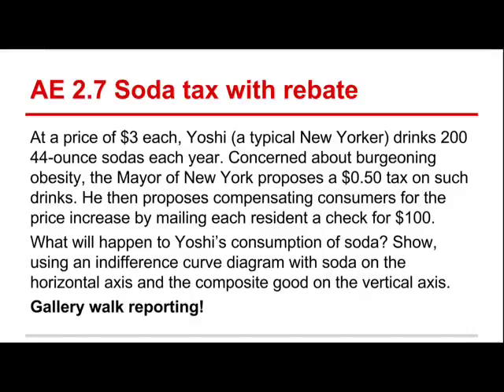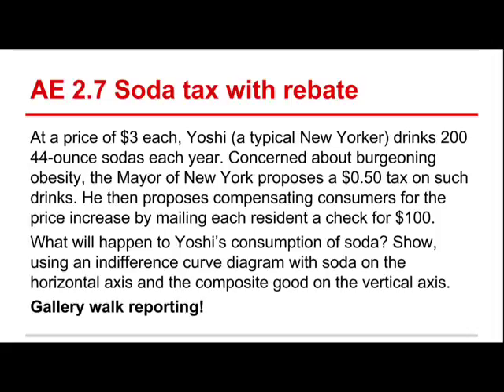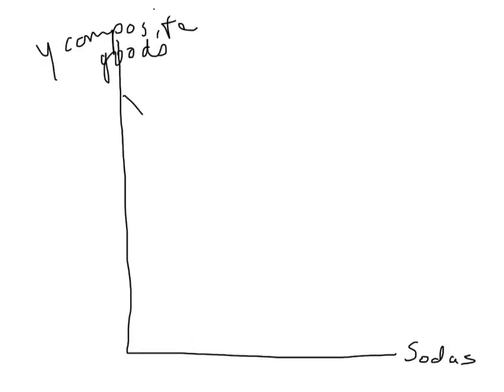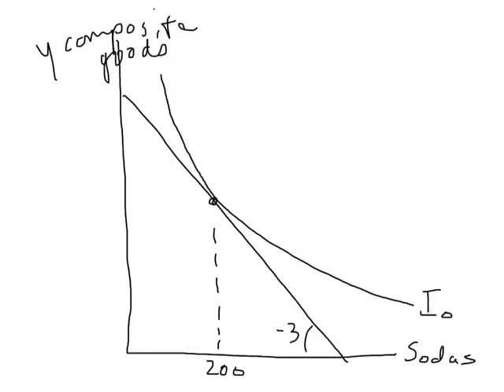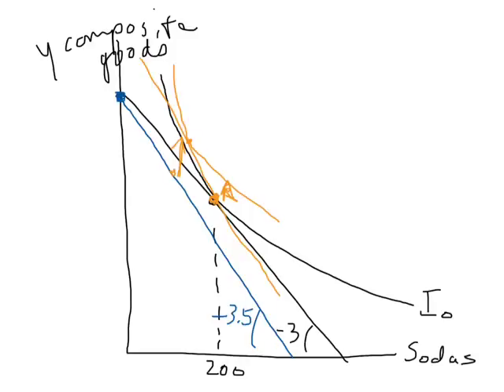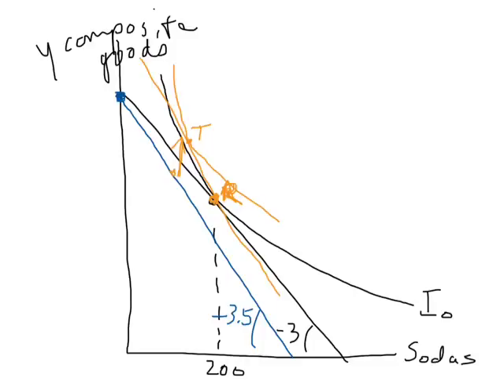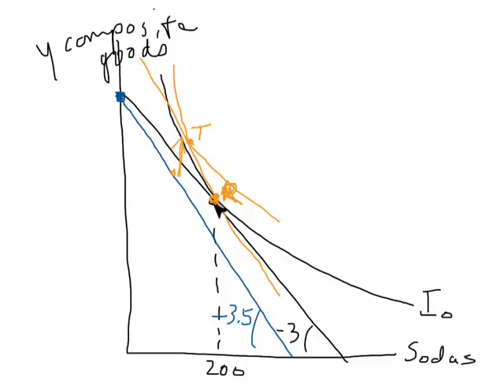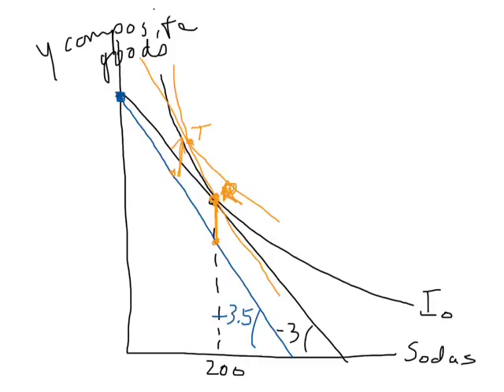327 AE 2.7 answer